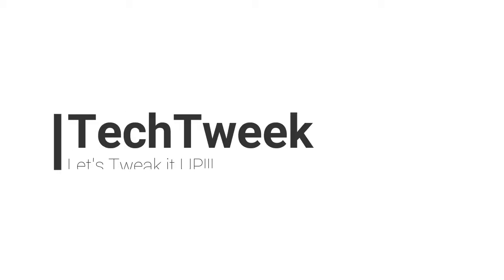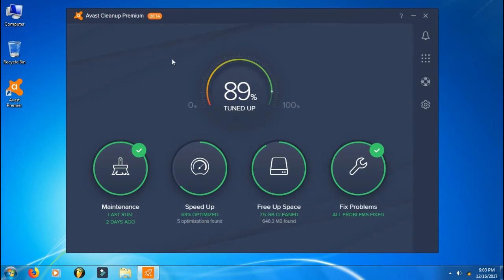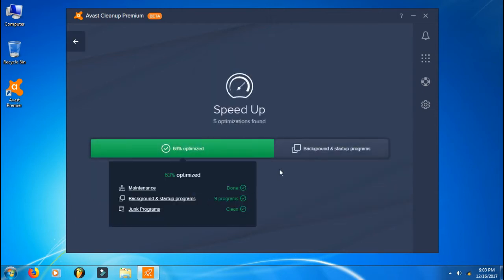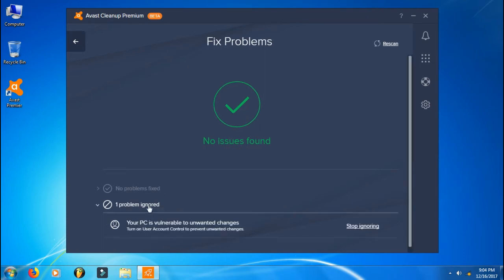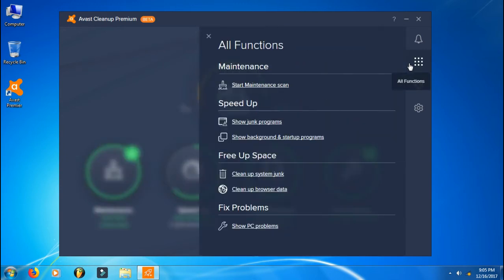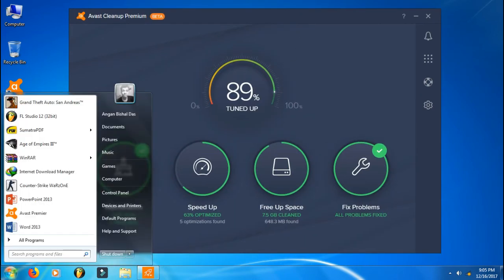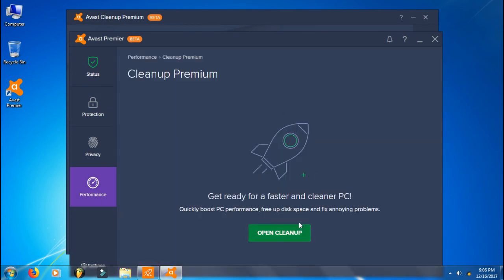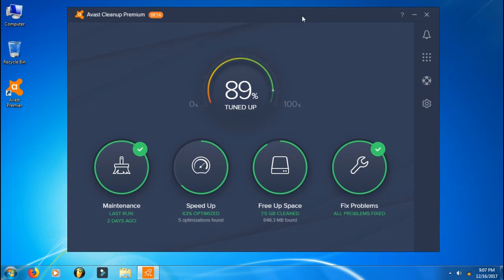Avast Cleanup Premium Review. Is it Useless??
Hey Guys This is ABD.

And as they say "Get a cleaner, faster, and smoother PC"  and Yes IT IS TRUE!

After protecting millions of devices around the world with its effective and free antivirus software for over a decade, the well-known company AVAST Software has built an equally effective computer maintenance tool.

It's called Avast Cleanup and is designed to completely optimize any PC, freeing up extra space so it can run more smoothly. To be more specific, the application is based on three fundamental pillars: cleaning up old files, optimizing performance, and scheduling maintenance tasks.

Avast Cleanup makes it possible to get rid of all the junk and residual files that eat up space on hard drives while also emptying browsing history, downloads, and cookies from all web browsers. As for performance optimization, with this application you can decide which programs should run at startup and adjust other settings to make the most of your PC's hardware.

If you don't have enough time to optimize your computer manually, you can also use Avast Cleanup to schedule automated tasks to clean your hard drive. And you can activate a highly recommended alert system to notify you when the application detects vulnerabilities on your computer.